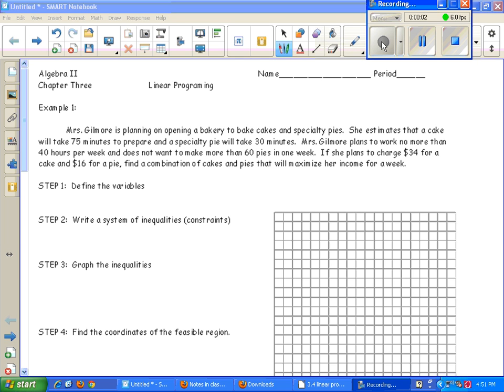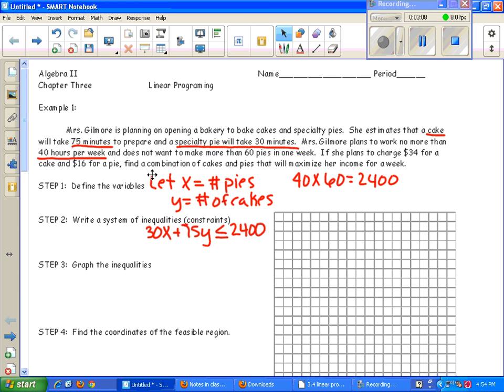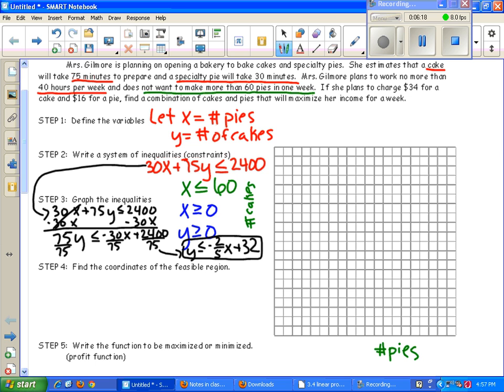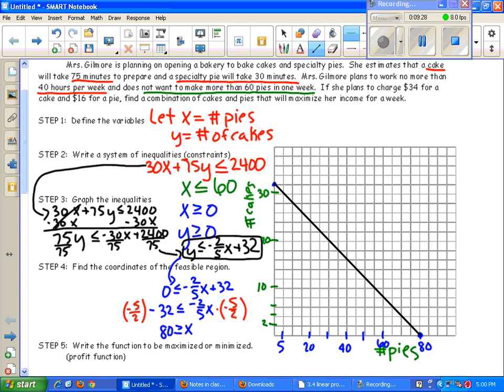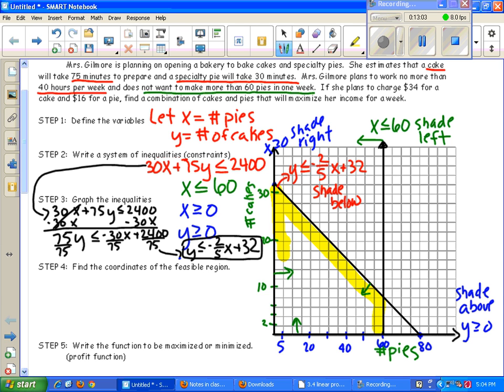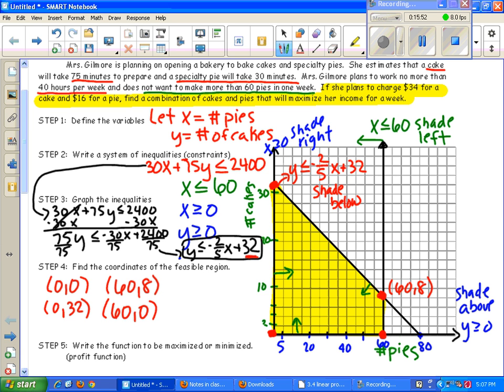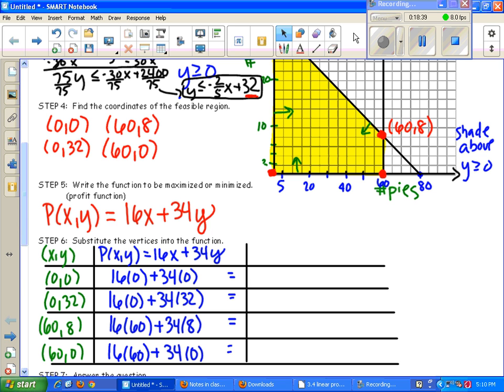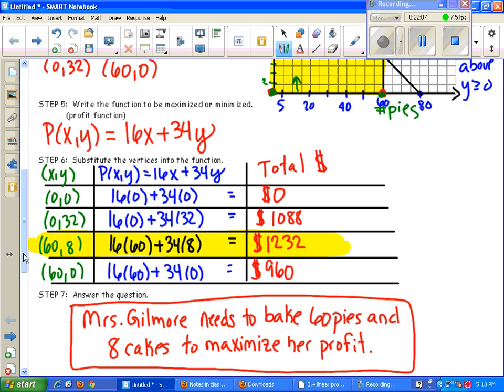Section 3.4 Linear Programing Problem 1